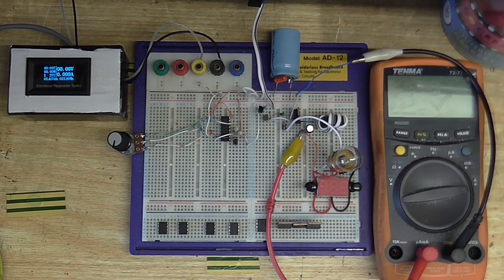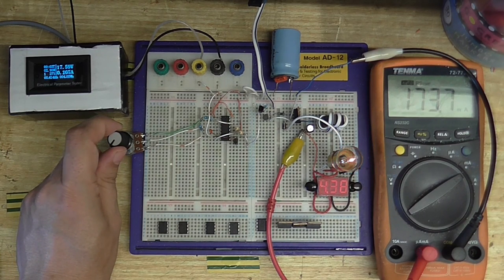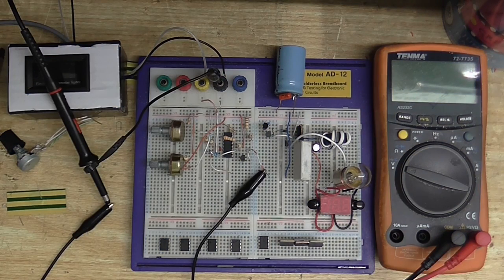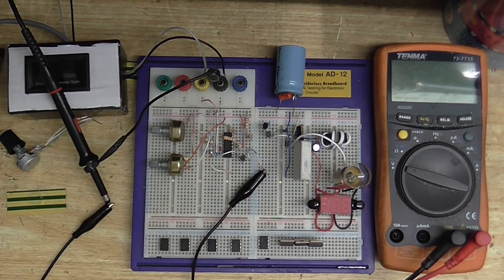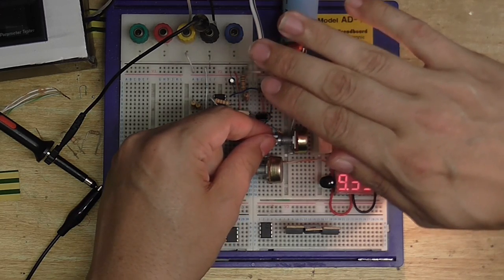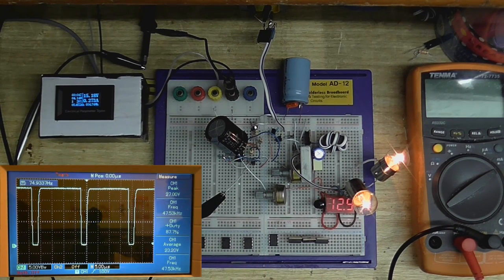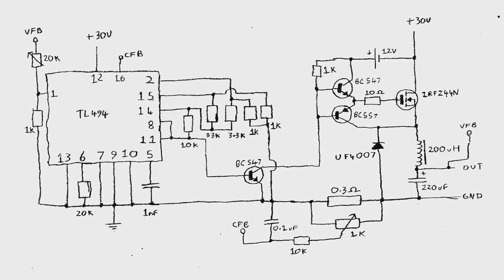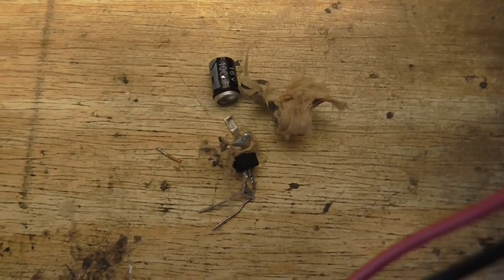Making a buck Converter part 2 - Voltage Regulation and Current Limit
So in this video I add voltage and current regulation to my home made buck converter prototype. I think it went pretty well, even though I did explode a capacitor in the processes!